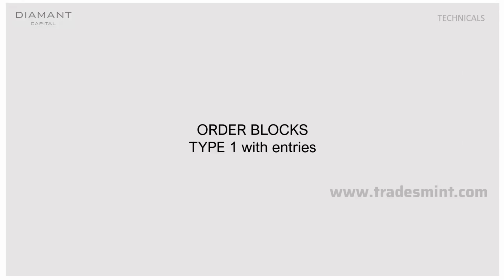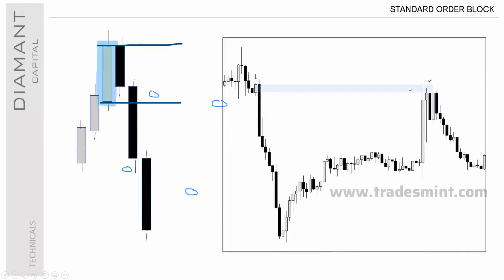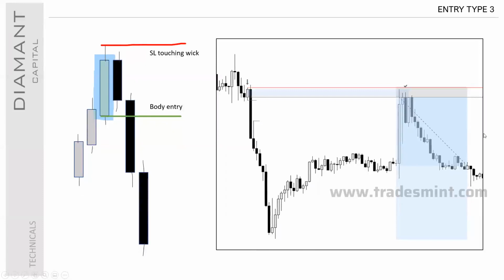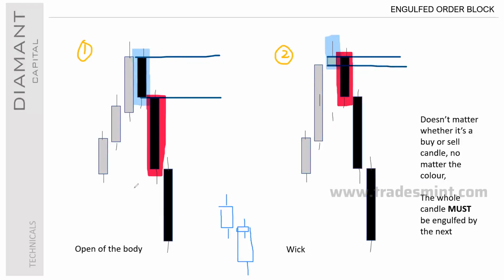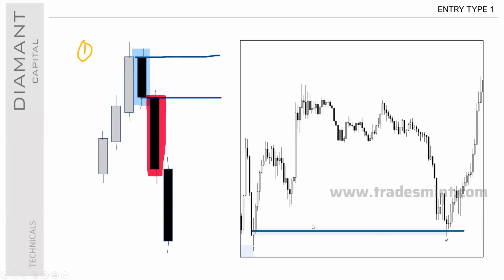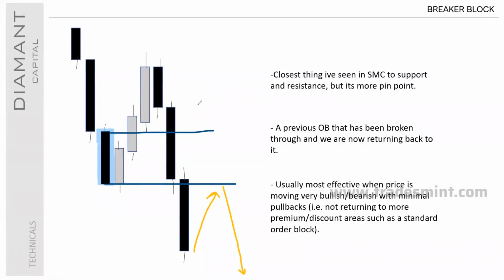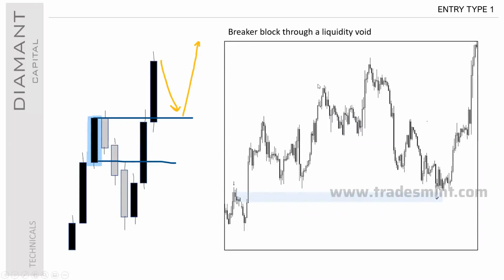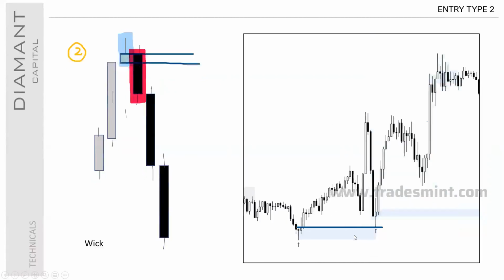5 Order Block types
Learn forex in
learn to operate
How to trade from 0
How to trade Forex
Basic market structure
Advanced market structure
Bos and choch in trading
Smart money secret
Identify the direction of the market
Basic concepts
Basic course
Beginners course
SMC
smart money strategy
secret strategy
Correctly choose your order block
Order block
Order blocks
command block
fvg strategy
Fair value gap
Imbalances
Institutional trading
Institutional trading
Institutional Forex
How to analyze the market in trading
Identify order blocks
The best Forex strategy.
Learn smart money
Smart Money Concept Course